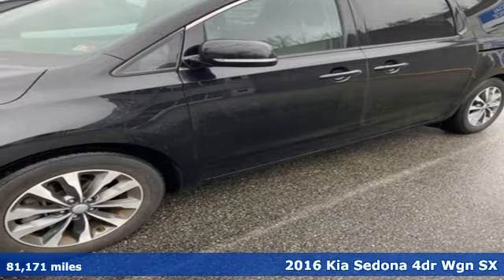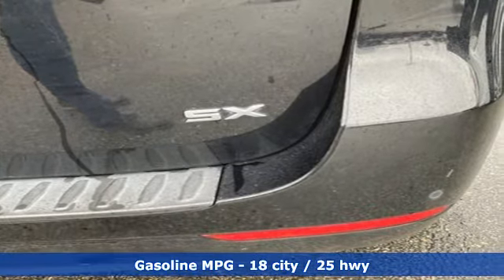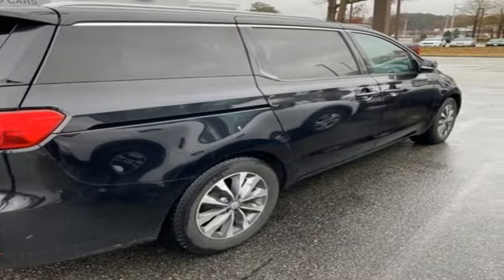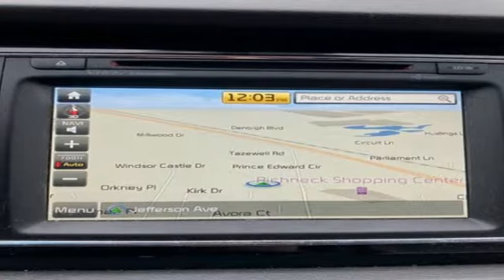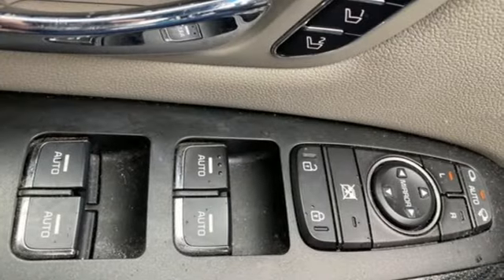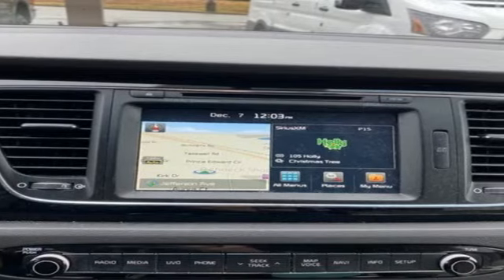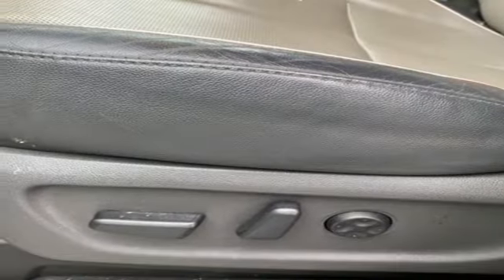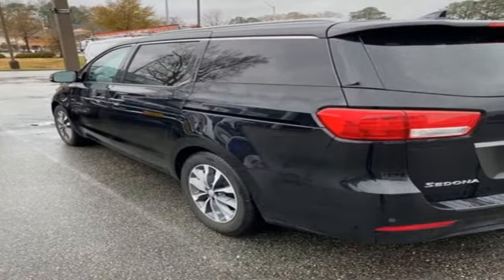Used 2016 Kia Sedona Newport News VA Hampton, VA 509557A - SOLD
Year: 2016
Make: Kia
Model: Sedona
Trim: SX
Engine: 3.3L V6 DGI
Transmission: 6-Speed Automatic with Sportmatic
Color: Black
Interior: gray
Mileage: 81171
Stock #: 509557A
VIN: KNDMC5C18G6125460
Here we have a 2016 Kia Sedona FWD SX in a stunning Aurora Black Pearl color, and this vehicle is accompanied by a Clean CarFax. That isn't all this vehicle has to offer as it comes very well equipped with some great safety and comfort features that include; Backup Camera, Bluetooth, Leather Seats, Memory Package, Navigation System, Rear Climate Package, Heated Seats, 3rd row seats: split-bench, 4-Way Power Lumbar Support, 7-Passenger Seating, 8-Way Power Driver Seat, 8-Way Power Passenger Seat Adjuster, Blind Spot Sensor, Dual front side impact airbags, Exterior Parking Camera Rear, Four wheel independent suspension, Front anti-roll bar, Front dual zone A/C, Heated 2nd Row Seat Cushion, Heated Front Seats, Integrated Memory System, Memory seat, Navigation System, Power driver seat, Power Liftgate, Radio: AM/FM/CD/MP3/SiriusXM Audio System, Rear air conditioning, Rear Parking Sensors, Reclining 3rd row seat, Steering wheel mounted audio controls, Telescoping steering wheel, Tilt steering wheel, Ventilated Front Seats. Clean CARFAX. 6-Speed Automatic with Sportmatic 3.3L V6 DGI Priced below KBB Fair Purchase Price!brbrRecent Arrival!brbrAwards:br * 2016 KBB.com 16 Best Family Cars * 2016 KBB.com Best Buy Awards Finalistbrbrbr*Every Internet Price includes current applicable dealer discounts. Your additional costs are sales tax, tag and title fees for the state in which the vehicle will be registered, any dealer-installed options (if applicable) and a $699 dealer processing fee (Virginia, North Carolina). Prices are subject to change, and prior sales are excluded. While every reasonable effort is made to ensure the accuracy of this information, we are not responsible for any errors or omissions contained on these pages. Please verify any information in question with the dealer.

Address:
12896 Jefferson Ave